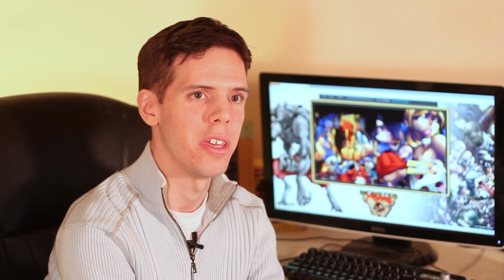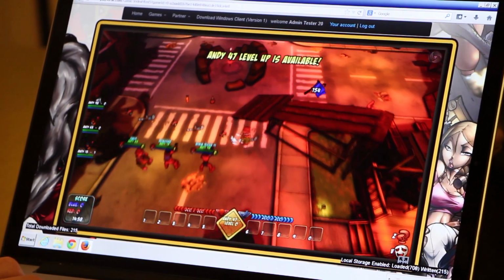Monster Madness Video Game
Video Game Reveal - Gainesville Florida